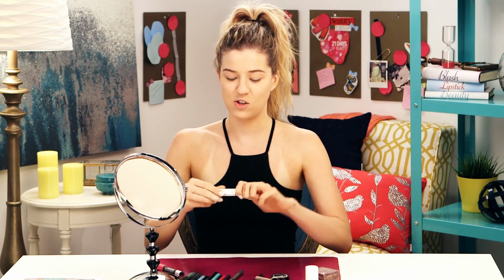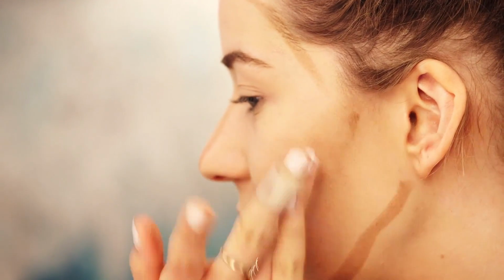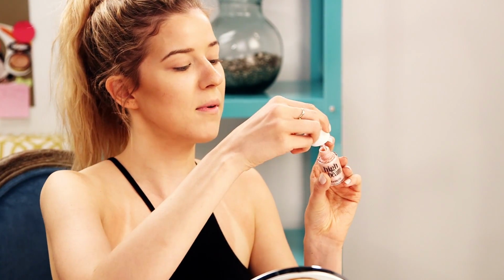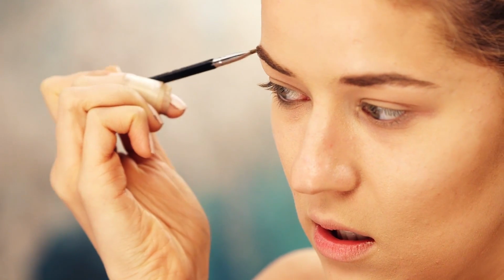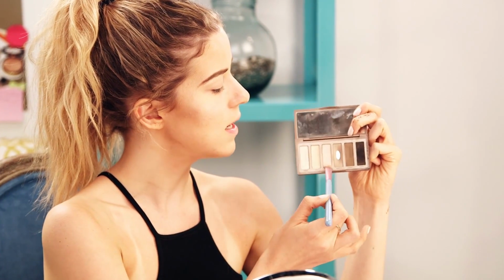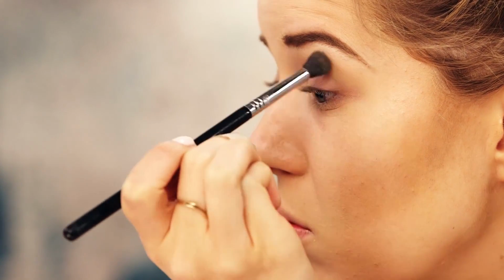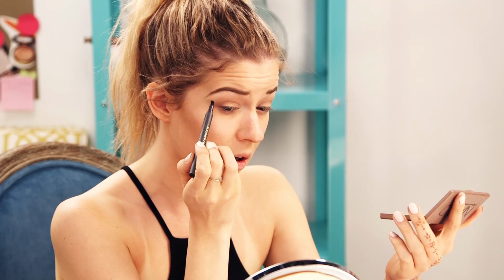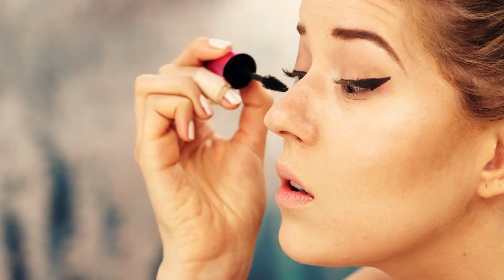Meghan Rosette Gets FANCY in Iggy Azalea Makeup Tutorial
Ever wish you could look like Iggy Azalea? Yeah, us too. Meghan Rosette shows us how to get her flawlessly fancy signature makeup look and even throws in a little rapping to keep you entertained. You're welcome.